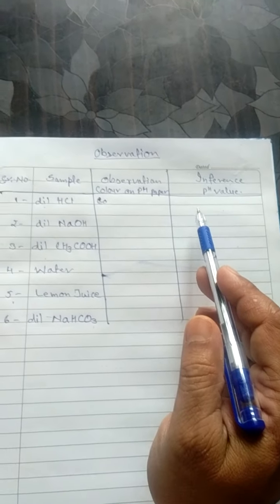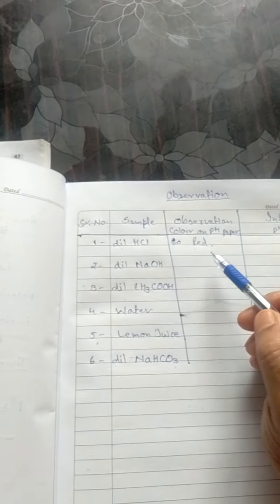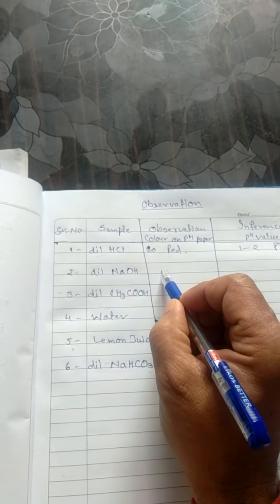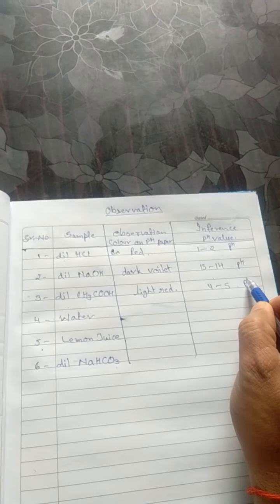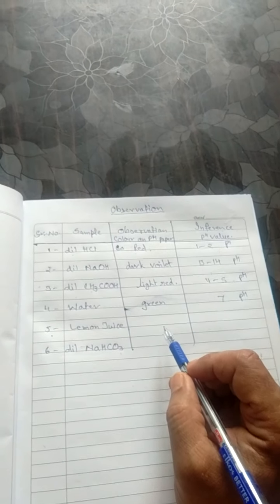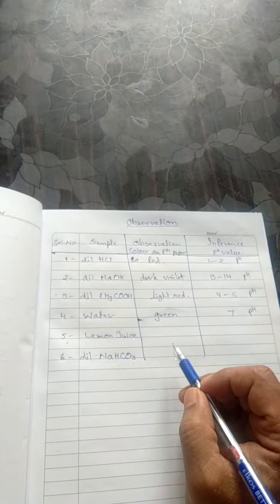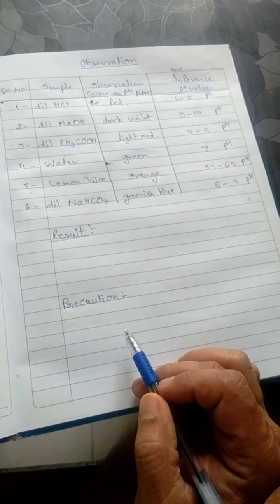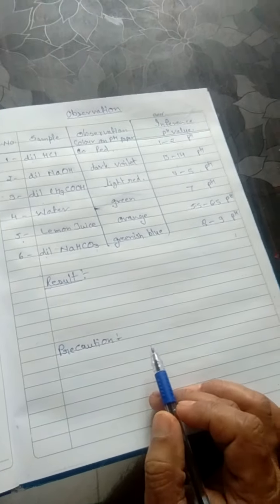3rd part of 10th class lab activity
From Bharat jee